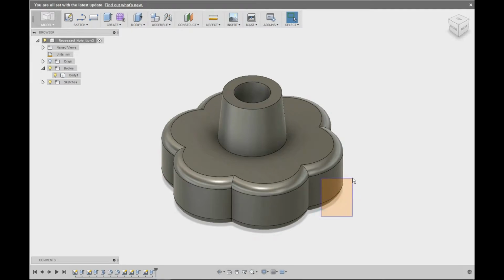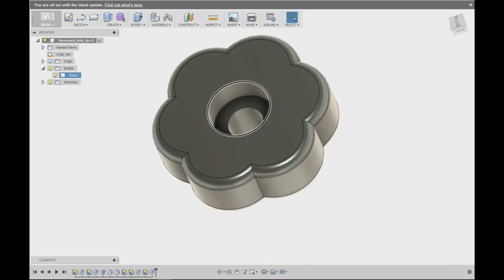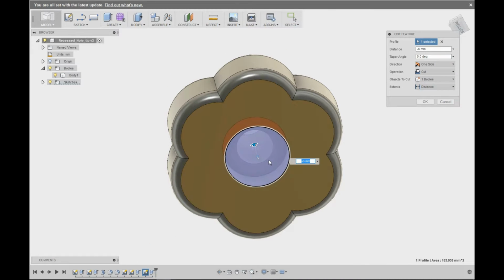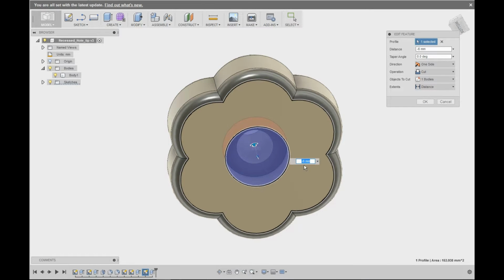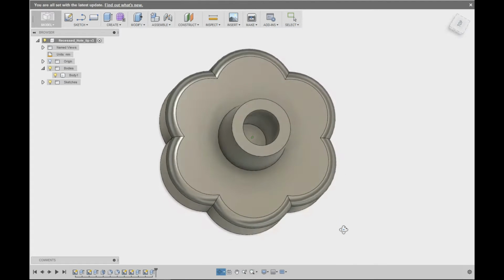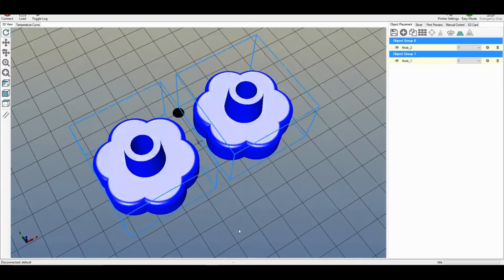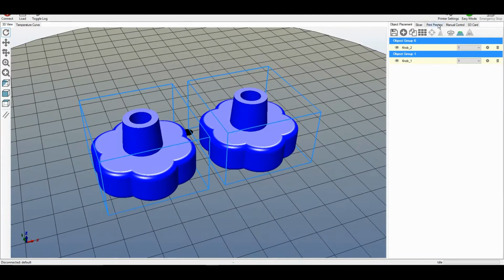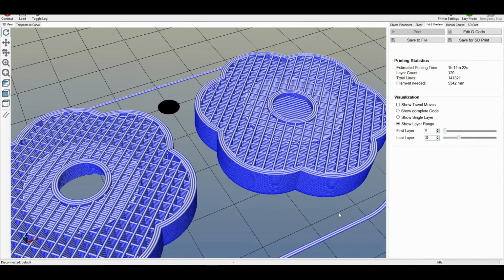QuickTip 01 RecessedHole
Make recessed holes smooth with no support.